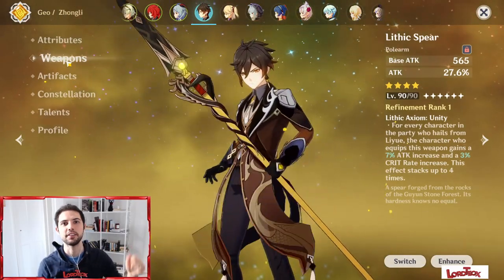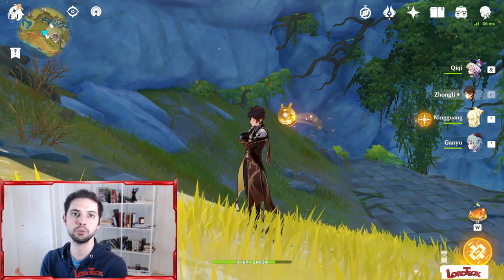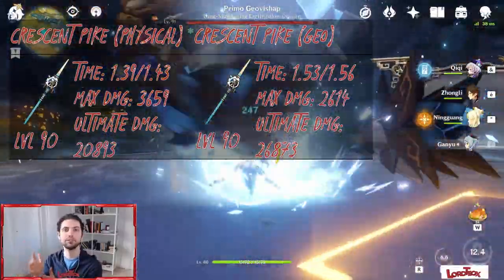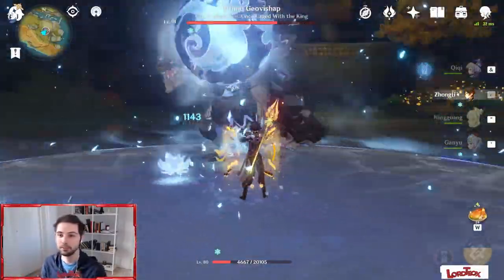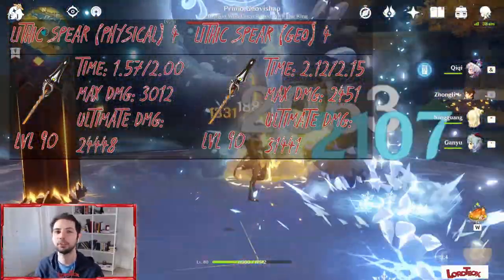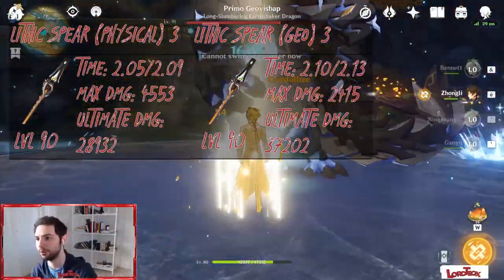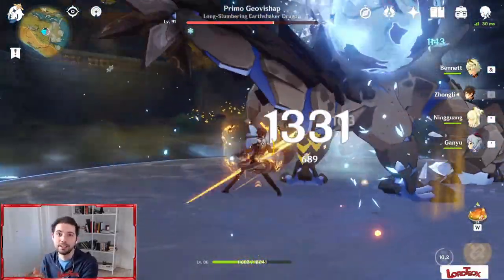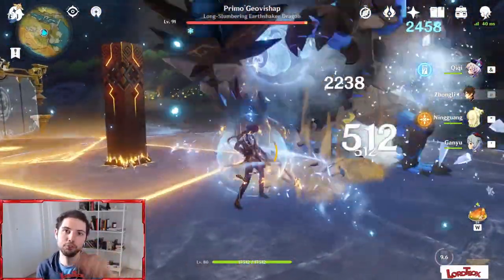NEW SPEAR WEAPONS ⭐⭐⭐⭐⭐ Staff of HOMA and Lithic SPEAR. COMPLETE GUIDE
0:00 - Intro
0:52 - The Challenge
2:20 - Artifacts
2:57 - Crescent pike
4:10 - Staff of Homa
6:15 - Lithic Spear
7:16 - Lithic Spear With Bennet
9:14 - Two Best Results
9:50 - Summarize Staff of Homa
10:38 - Summarize Crescent pike
11:13 - Summarize Lithic Spear
13:52 - Ciao, Ciao